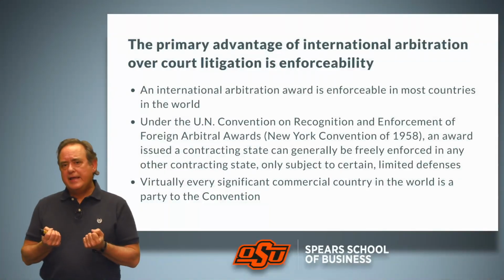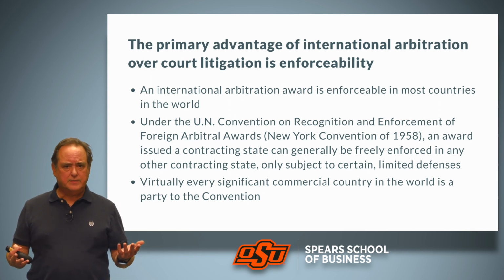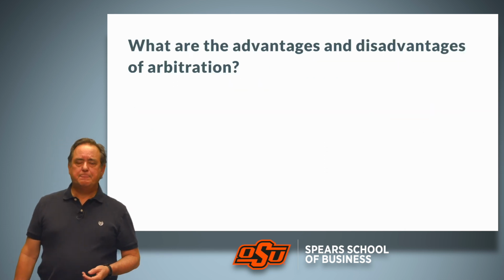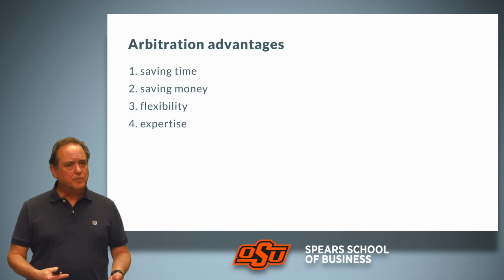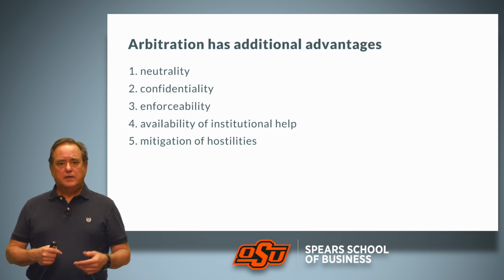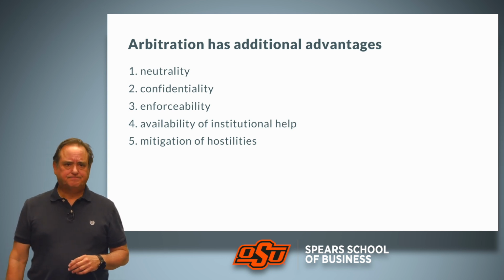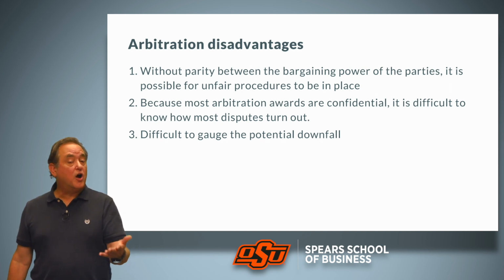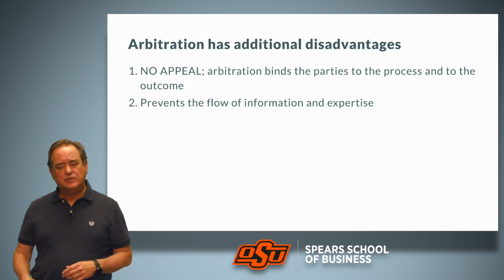Private Resolution of International Disputes Part 3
In this lecture, we examine private means of resolving international disputes